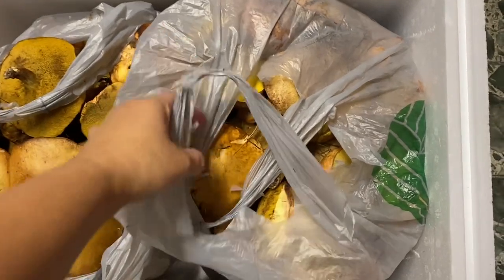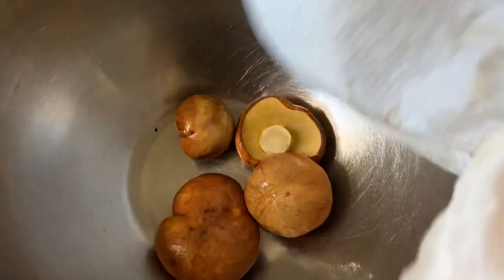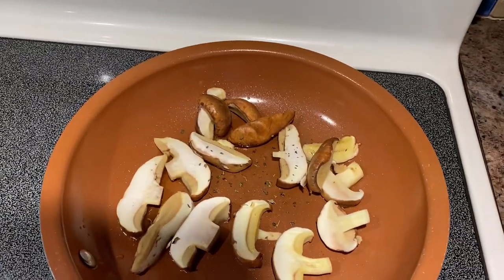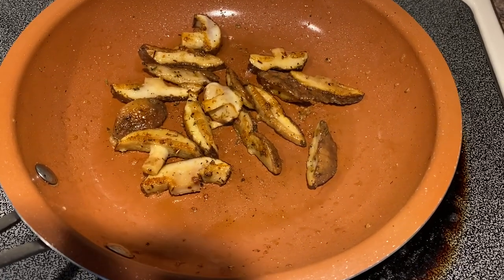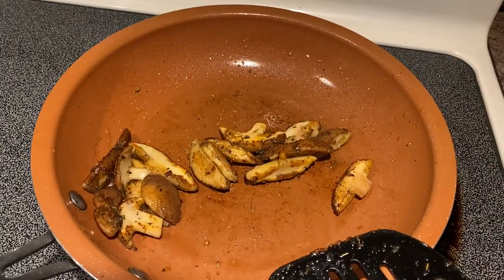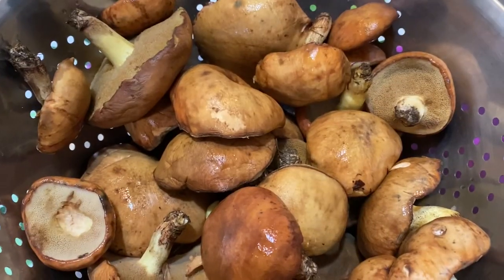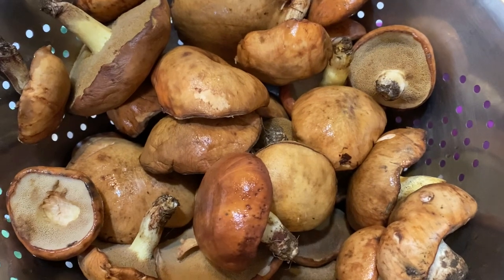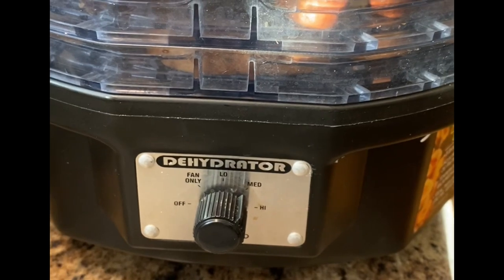How I Stir-Fry & Dried the Wild Bolete Mushrooms🍄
Cooking and drying a bolete mushrooms is simple and easy.